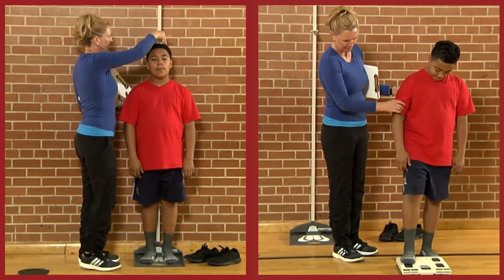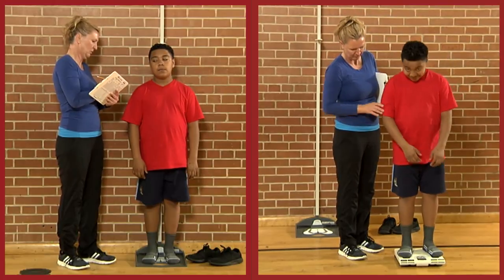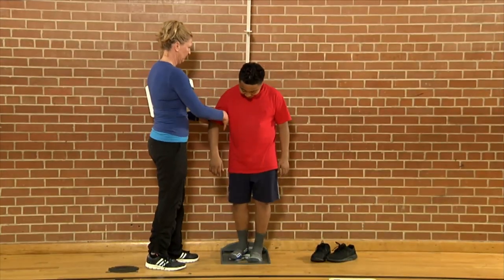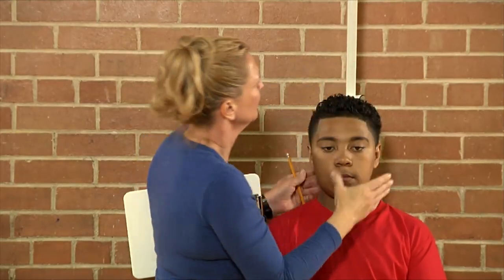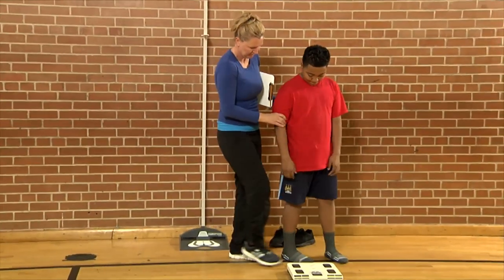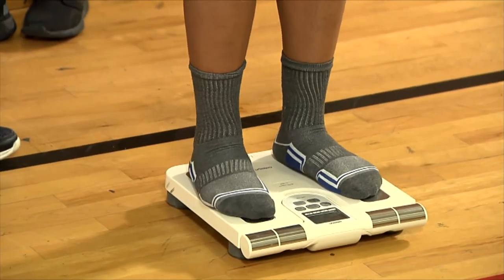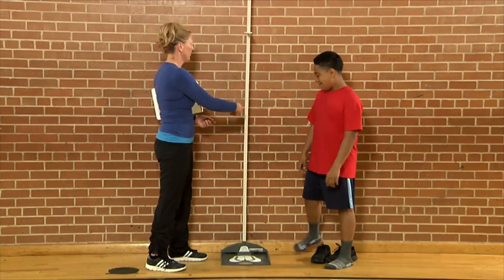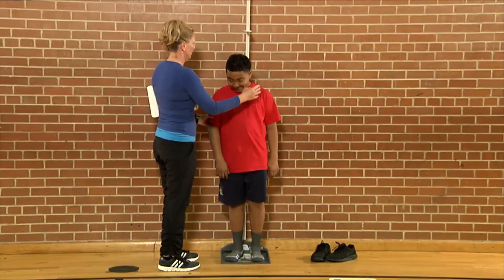BMI Protocol Video